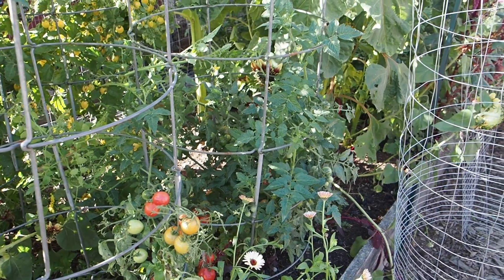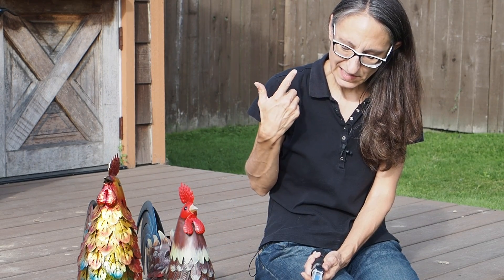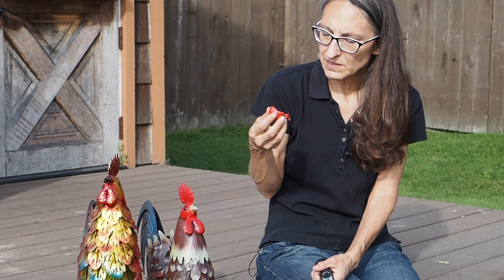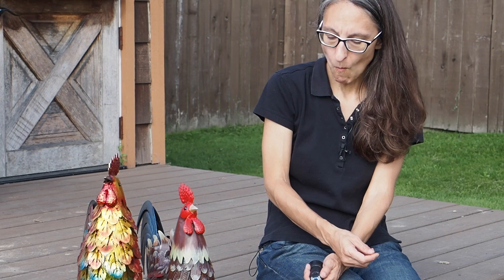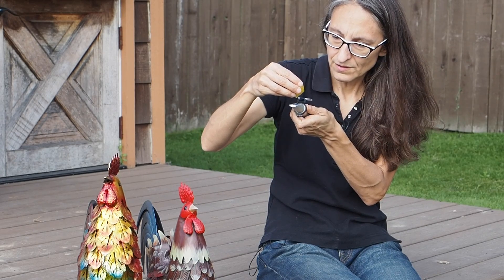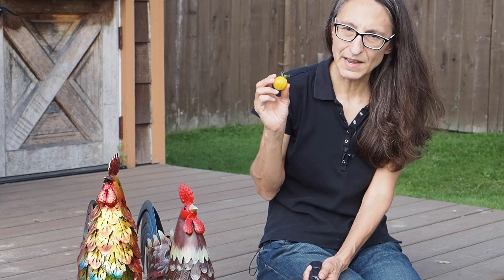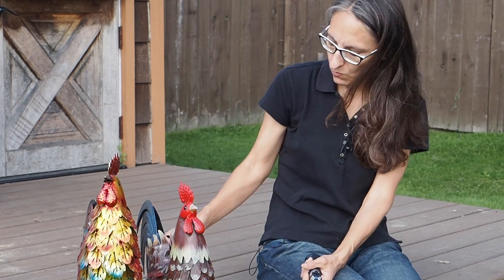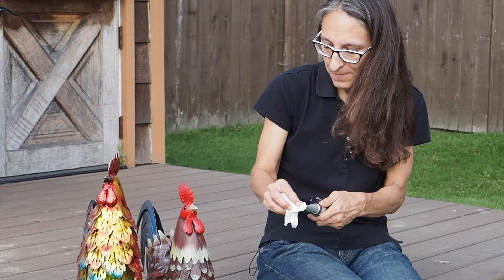Cherry Tomato Tasting and Brix Testing - Which tomato is the sweetest?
This week we are testing this season's cherry tomatoes with a refractometer to see which is the sweetest. I was again surprised by the results.

0:00 Intro
0:36 Bendigo Drop
2:18 Rosita Brandywine
4:38 Indigo Pear Drop
6:40 Egg Yolk
9:23 Perfection in Pink
11:12 Barrys Crazy Cherry
14:15 Brix Results